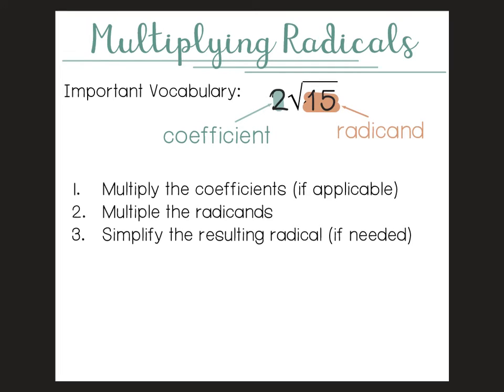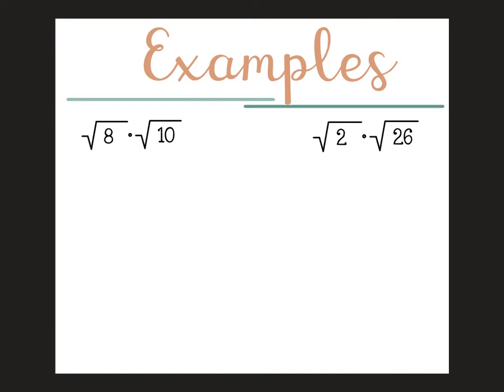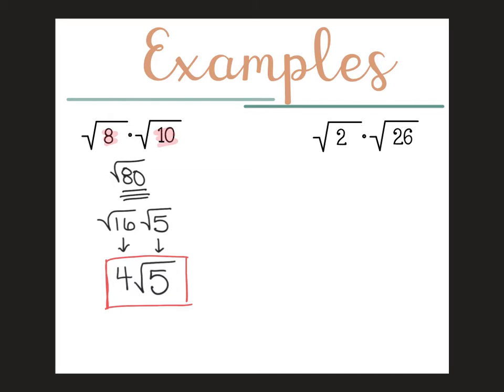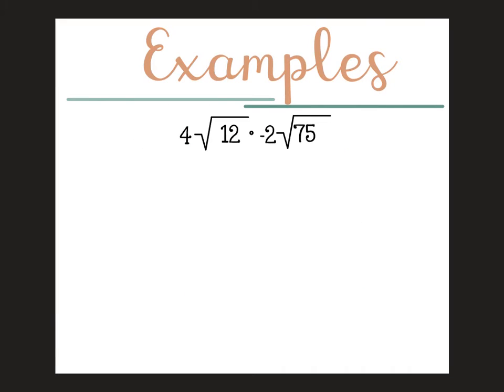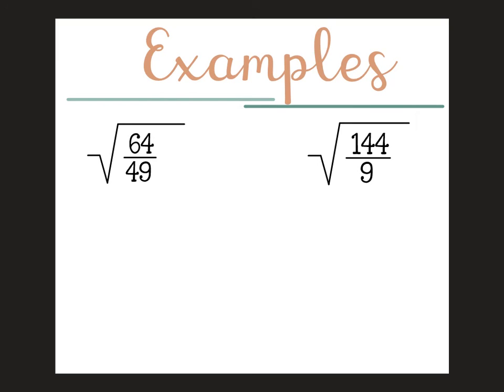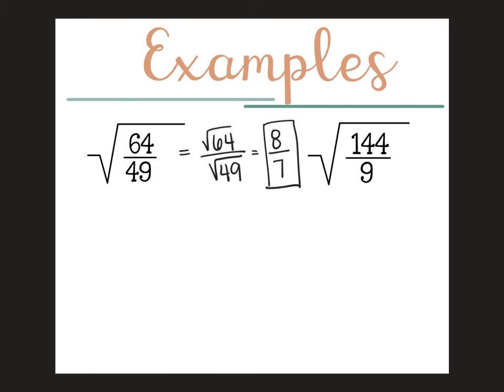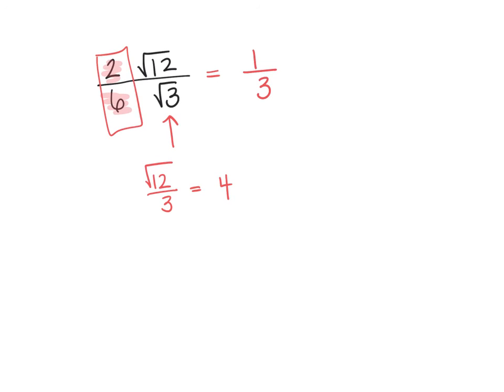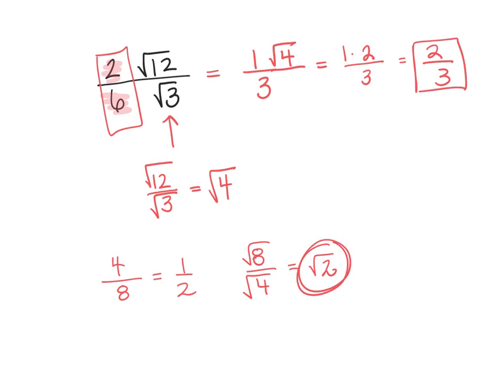Multiplying and Dividing Radicals_1